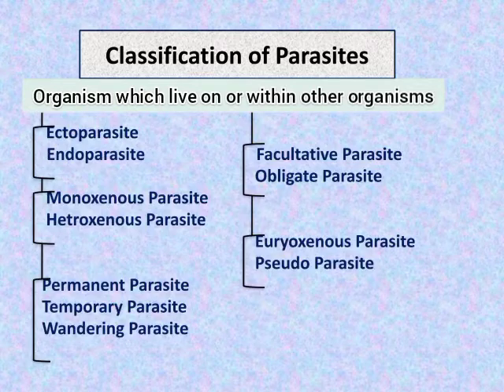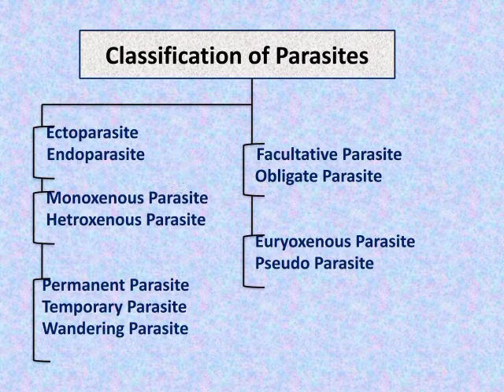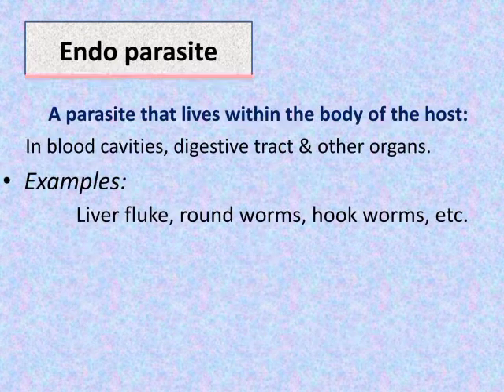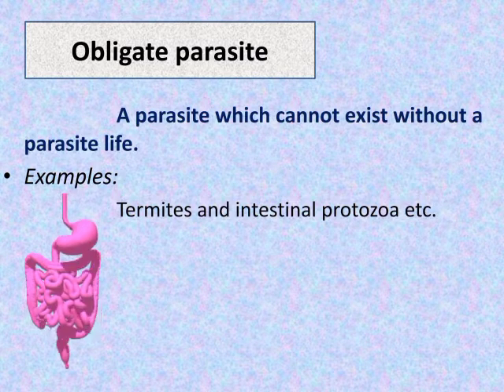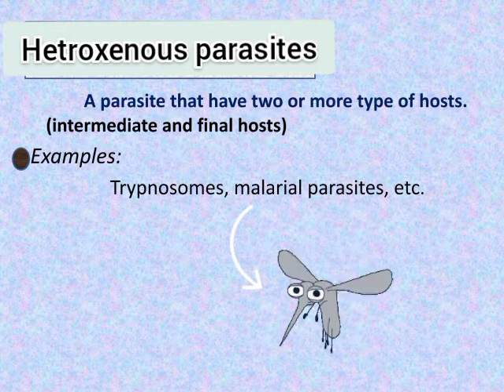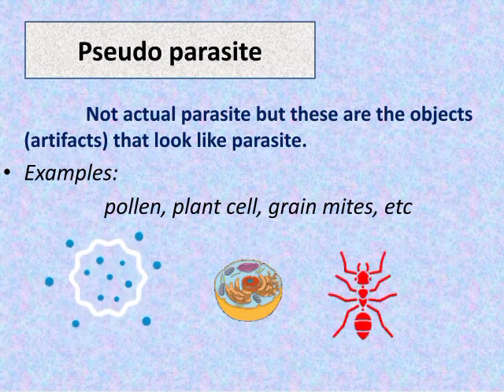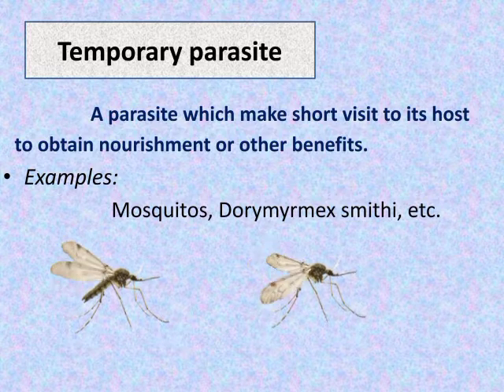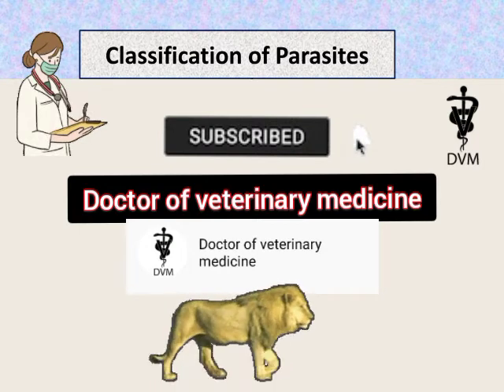Classification of parasites | Veterinary parasitology | By Doctor of veterinary medicine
Classification of parasites, a parasite is an organism which live on or within other organisms.